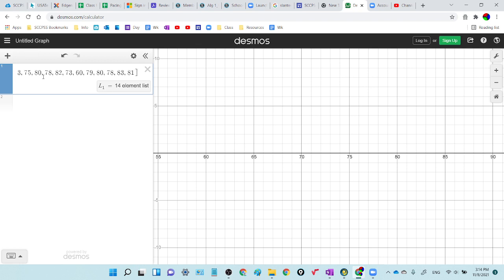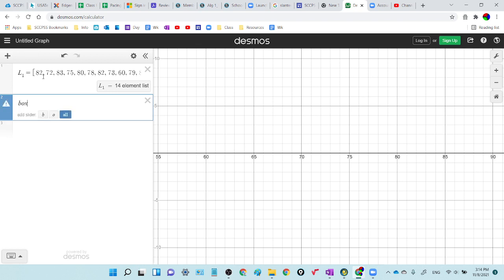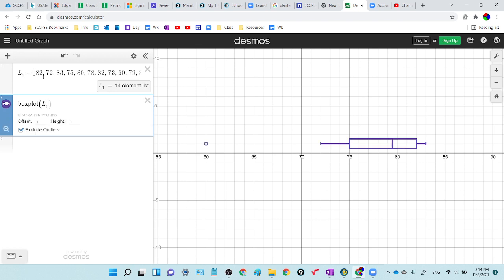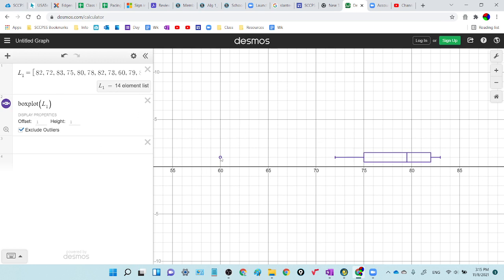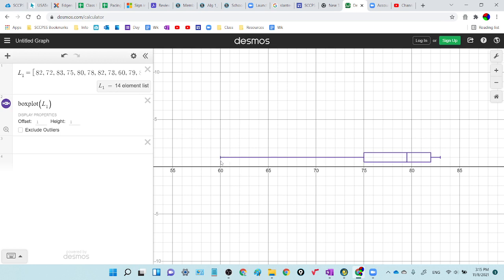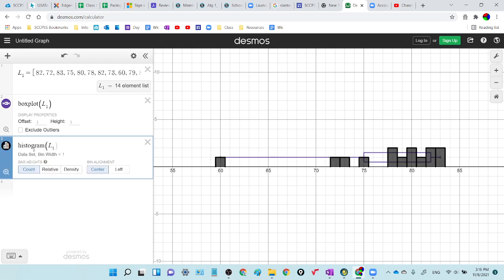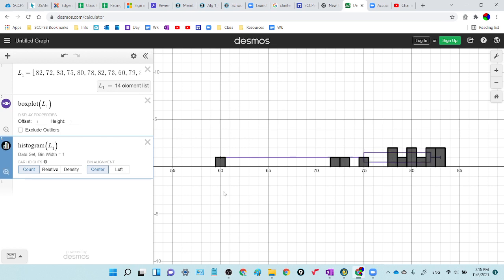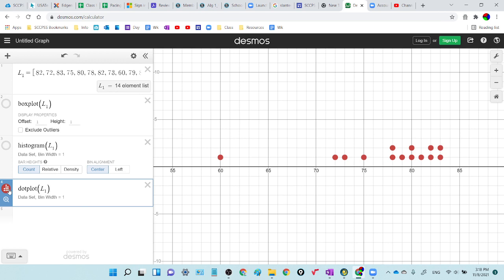How to graph Box plot, Histogram, Dot plot on Desmos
How to display data on Desmos